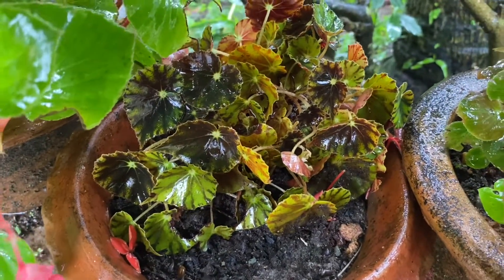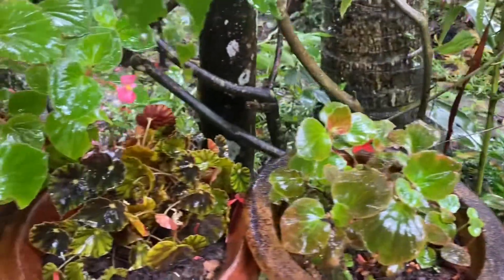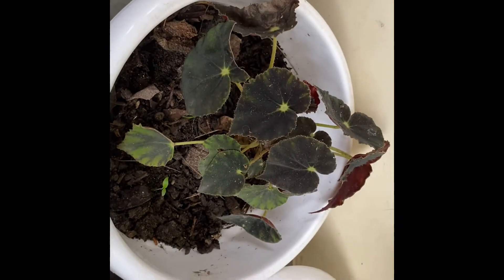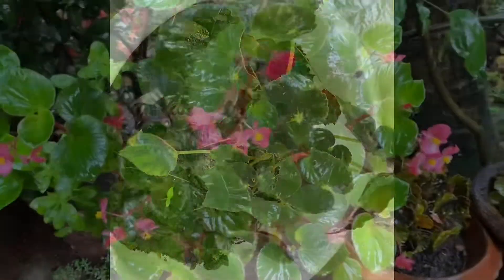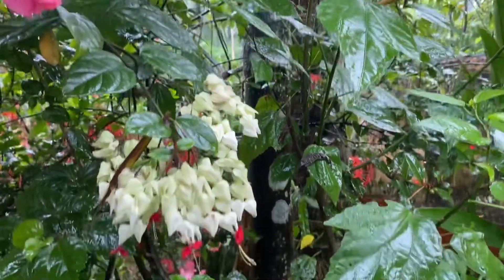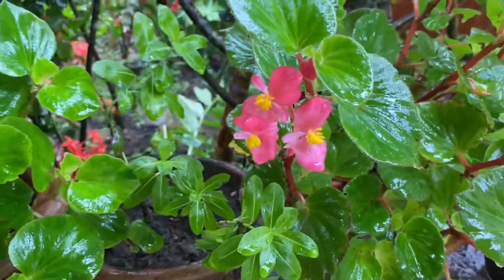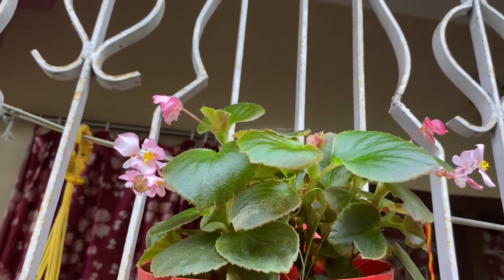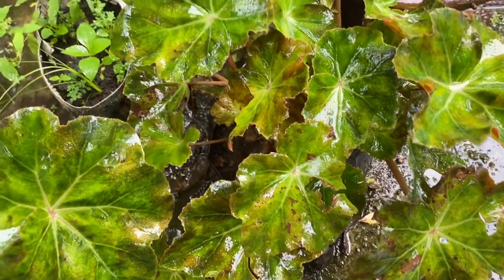Begonia plant care 🪴🪴 Part 2 of series